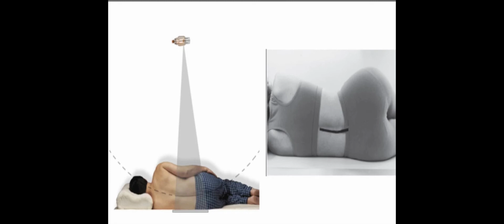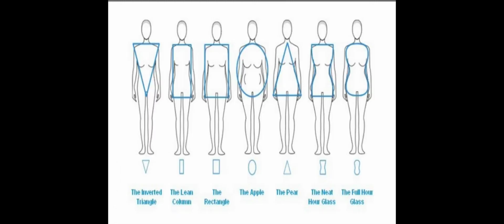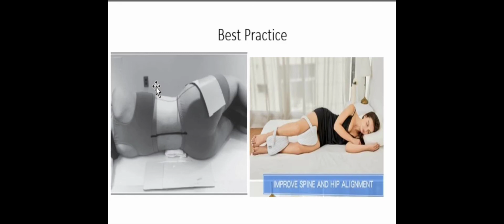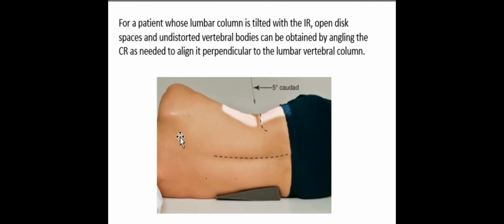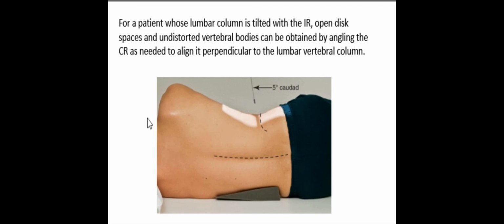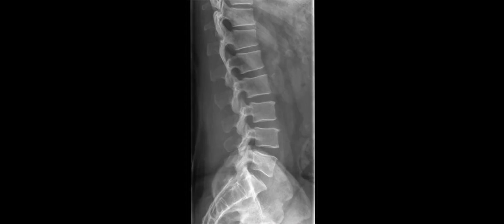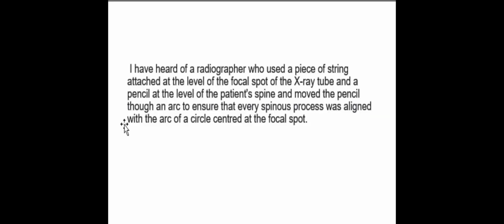True Lateral technique for L/S X-RAY PROCEDURE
better protocol for x-ray